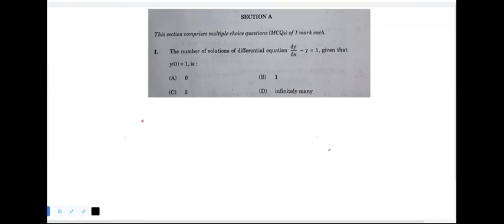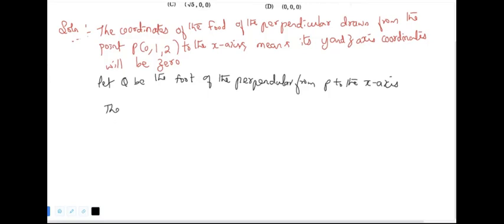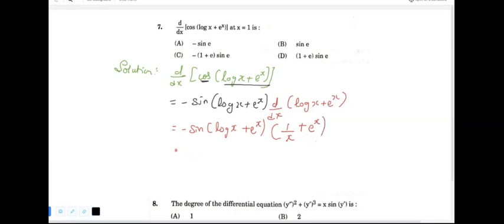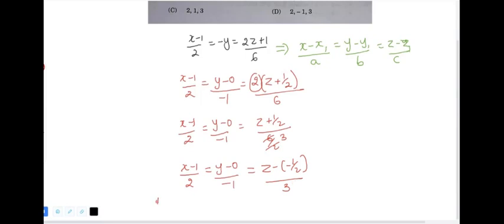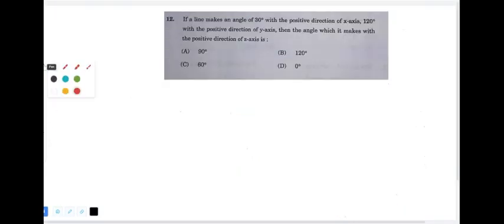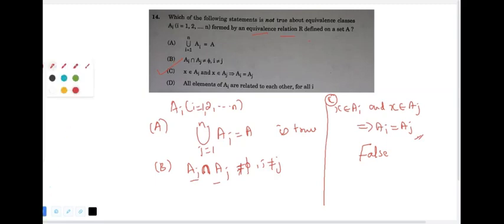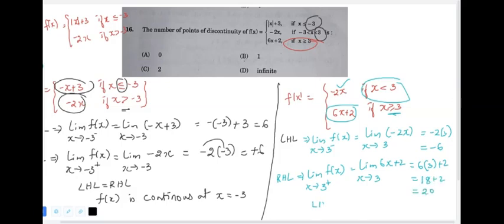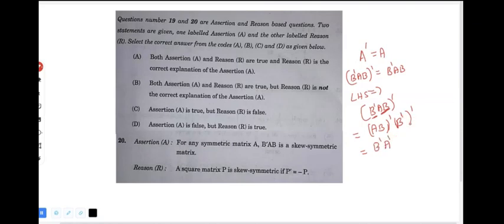12TH MATHS CBSE FINAL EXAM 2024 QP -MULTIPLE CHOICE QUESTIONS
Probability: In various real-life scenarios the application of probability can be observed, such as weather forecasting, risk assessment in insurance, sports betting, and medical diagnosis.

Integration: Integration is used in calculating areas, volumes, and determining accumulative quantities like total distance traveled, total cost, or total revenue. For instance, in physics, integration is used to calculate the total work done by a force or the total energy stored in a system.

Vectors (Dot and Cross Product): Vectors and their operations are used in various applications, including physics (forces, velocities), engineering (mechanics, structural analysis), computer graphics (3D modeling, animations), and navigation (GPS systems, flight trajectories).

3D Geometry: 3D geometry concepts are applied in computer graphics (video games, animation), architecture (building design, construction), manufacturing (CAD/CAM), robotics, and virtual reality.

Linear Programming Problems (LPP): LPPs are widely used in resource allocation, production planning, transportation logistics, financial portfolio optimization, and project scheduling.

Matrix Operations: Matrices are used in computer graphics, cryptography, data analysis (machine learning, statistics), quantum mechanics, and solving systems of linear equations (engineering, economics).

Differentiation: Differentiation is essential for optimization problems (finding maximum or minimum values), rate of change calculations (velocity, acceleration), and in physical sciences (kinematics, thermodynamics).

Equivalence Classes: Equivalence classes are used in computer science for partitioning data structures, group theory in mathematics, and in database design for indexing and querying data efficiently.

Limits: Limits are crucial in calculus for defining derivatives and integrals, analyzing the behavior of functions at certain points, and in understanding convergence or divergence in sequences and series.

Strictly Increasing and Decreasing Functions: Functions that are strictly increasing or decreasing have applications in economics (demand and supply functions), biology (population growth models), and finance (investment portfolios).

For example, consider the application of probability in weather forecasting. Meteorologists use historical data, current weather conditions, and mathematical models (which involve probability theory) to predict the likelihood of various weather outcomes, such as rain, snow, or sunshine, for the next few days. These predictions help individuals and organizations make informed decisions, such as planning outdoor activities or agricultural activities, scheduling flights, and managing energy resources.